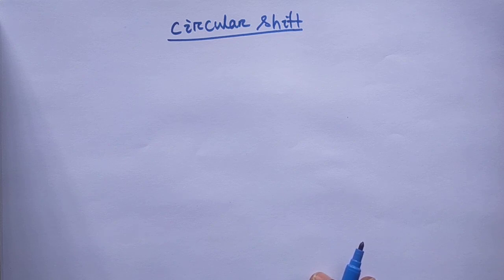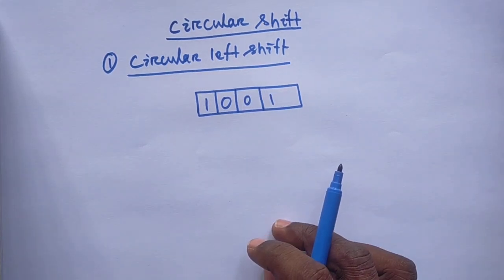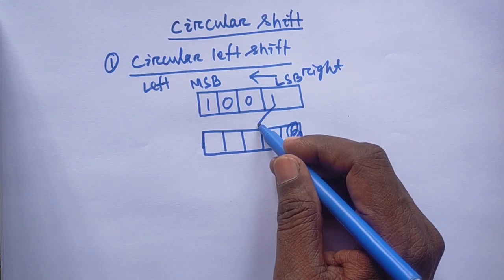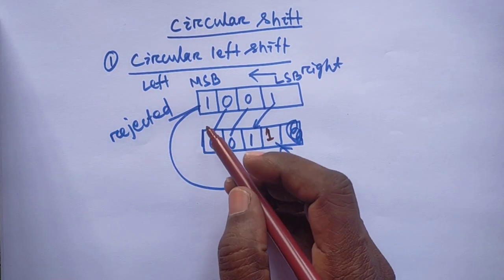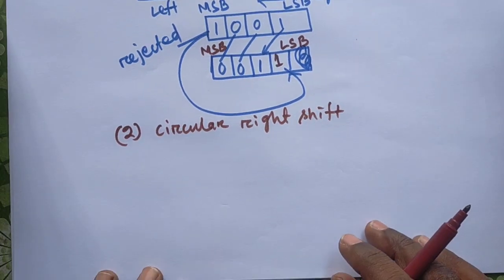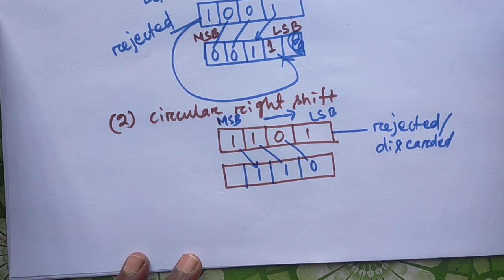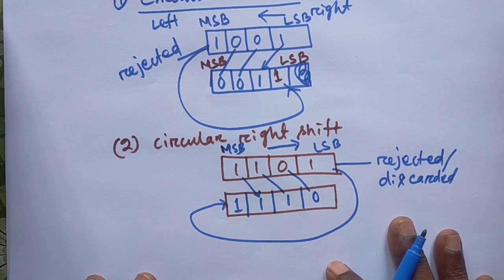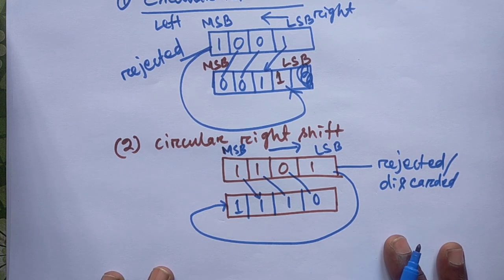Circular shift operation